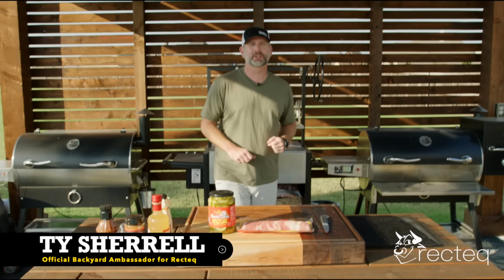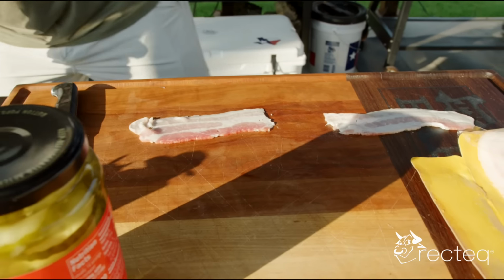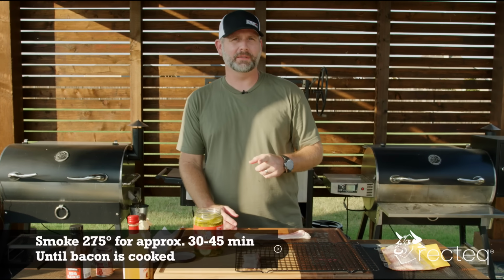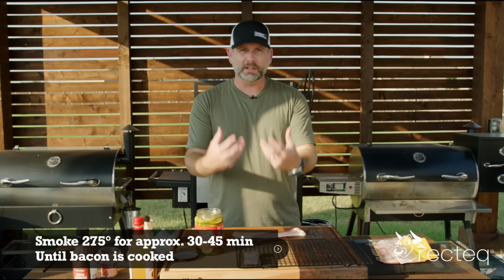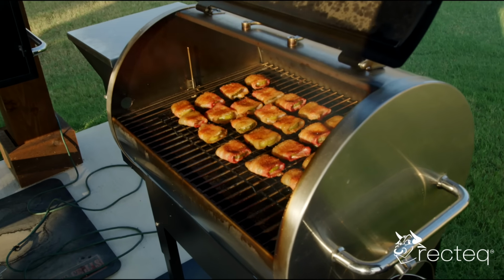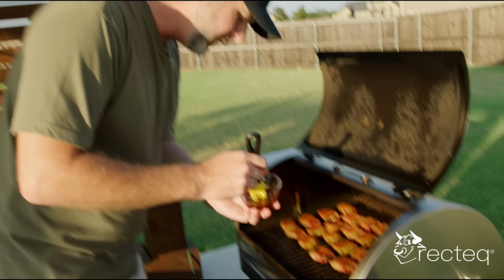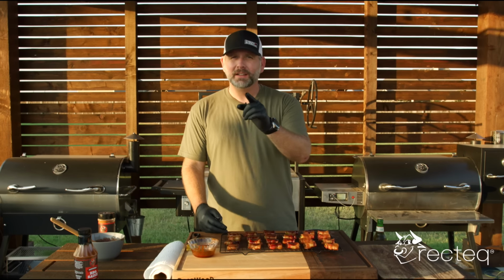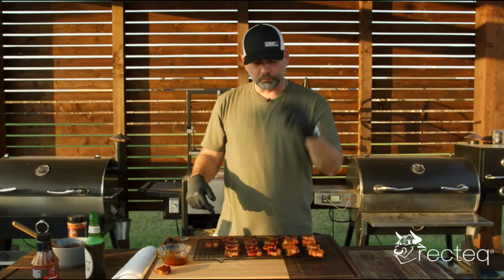Tailgate Grill Recipe: Spicy BBQ Bacon Wrapped Pickles on Your Pellet Smoker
Description:
Who knew you could grill pickles, and who knew they would taste SO GOOD!  This easy recipe is going to be a crowd favorite at your next tailgate party!  Even better, I'll show you how on my Recteq RT-340 Pellet Smoker!

Dallas husband and wife, Ty and Khristy Sherrell take us on a journey of
amazing local barbecue joints and breweries where they get the scoop on the founders'
backstories, the history of each location, taste the que and the brew then go home and try to
recreate what they learned in their own backyard with the perfect pairing of local brew.